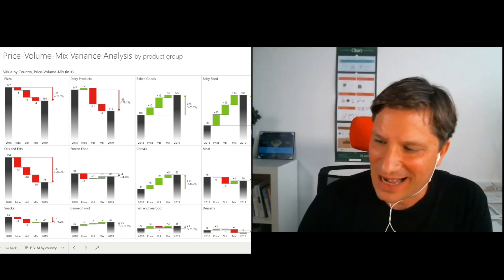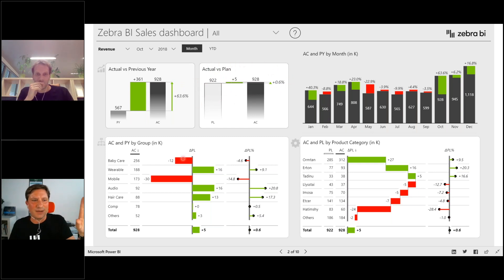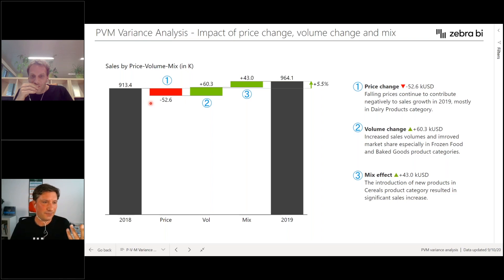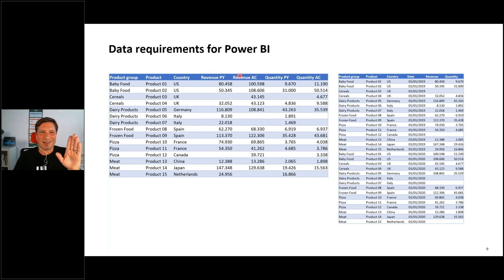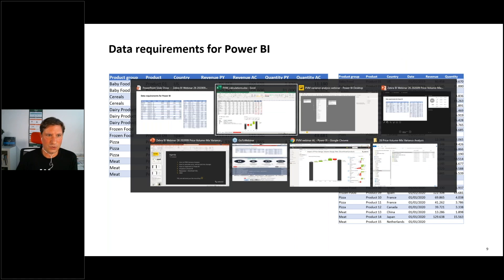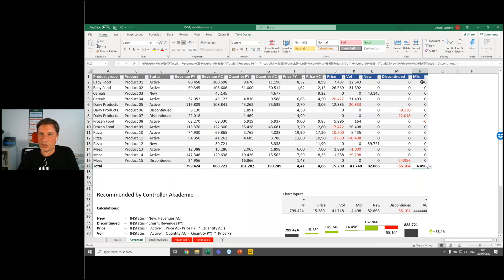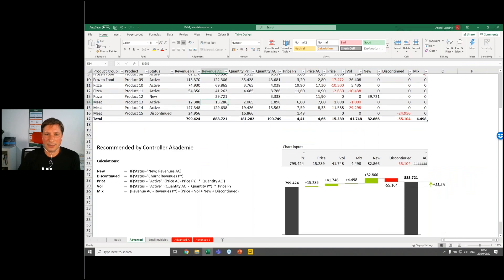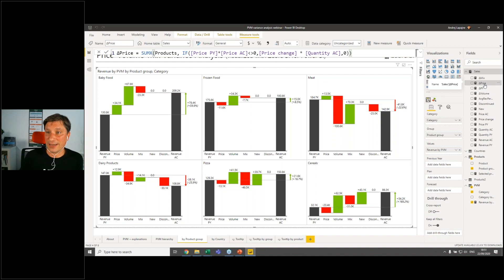Price-Volume-Mix Variance Analysis In Power BI & Excel 💥 Step-By-Step | Zebra BI Webinar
The Price-Volume-Mix (PVM) variance analysis is an extremely helpful method for explaining variances. Learn the efficient way how to implement it in both Power BI and Excel!

Download practical PBIX and Excel examples used in this tutorial

The Price-Volume-Mix (PVM) variance analysis is an extremely helpful method for explaining variances that will add a lot of value to your dashboards and reports. It's an excellent tool that every business analyst should add to his toolbox.

In this video you'll learn:
👉The benefits of Price-Volume-Mix variance analysis
👉How to prepare your data
👉How to visualize the variance analysis
👉How to control advanced settings of Zebra BI visuals with a theme
👉Step-by-step implementation in Power BI and Excel

(0:00) - Introduction by Andrej Lapajne
(2:11) - Variance example
(3:32) - What exactly is Mix?
(7:21) - Webinar Overview

(12:44) - PVM in Excel
(13:17) - Data requierments
(16:53) - The "Mix Change" method
(23:14) - Separate Volume and Mix effects
(29:58) - Method #2
(38:52) - Small multiples

(41:18) - PVM in Power BI
(42:23) - PowerQuery (creating Products table).
(44:37) - Relationship view
(45:25) - Price variance
(47:41) - Volume variance
(48:20) - Mix variance
(49:09) - Unpivot measures

(52:21) - Q&A
(55:52) - Including profits into the analysis
(59:05) - Definitions
(1:06:01) - PVM and customers
(1:08:46) - Conclusion

👉👉👉 Try Zebra BI for Power BI for free today and see just how simple it is to create charts that get results